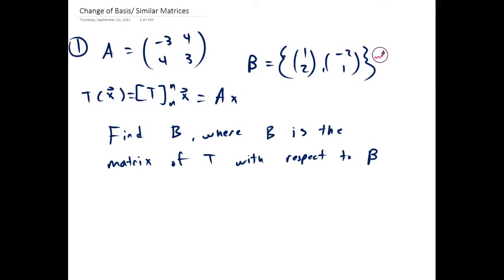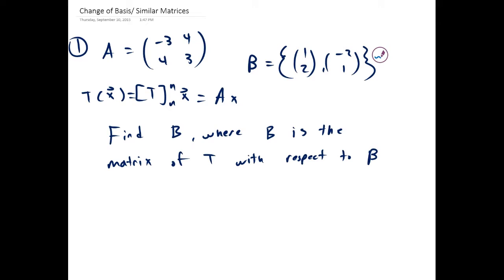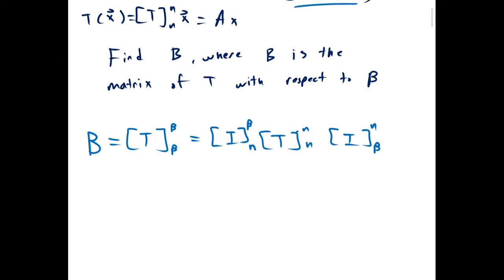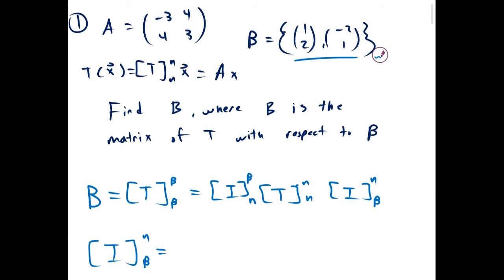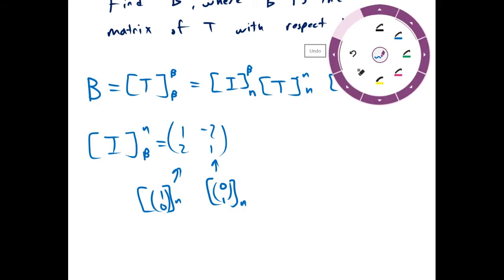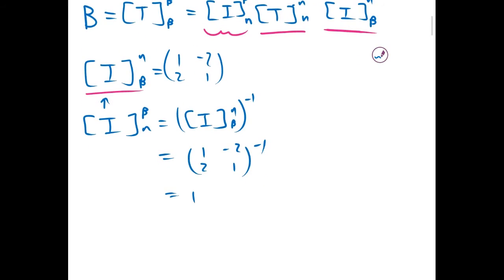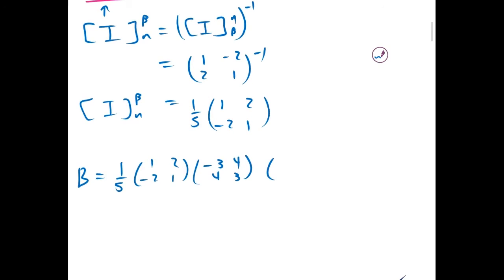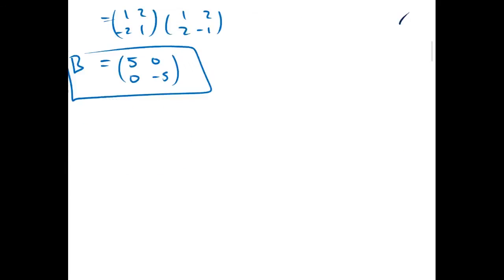Change of Basis Similar Matrices Example 1 | Linear Algebra | Griti